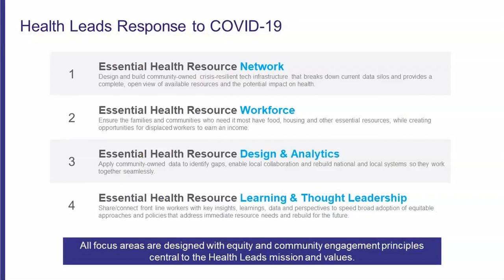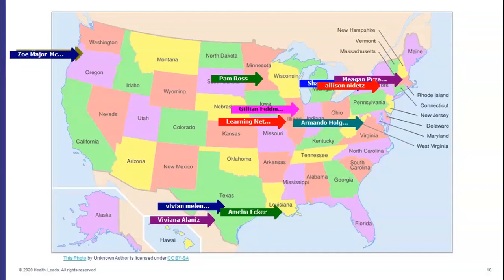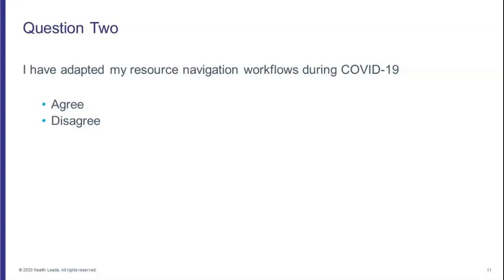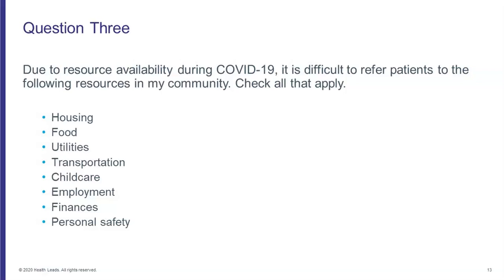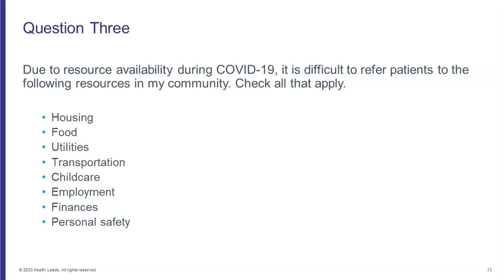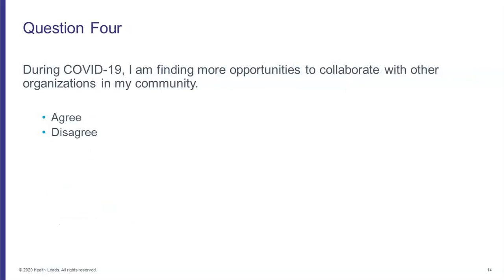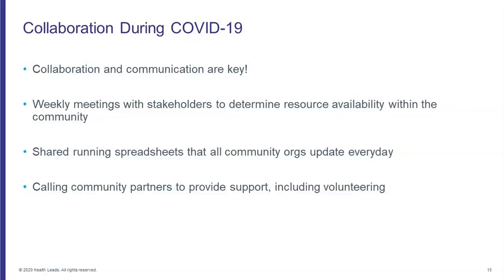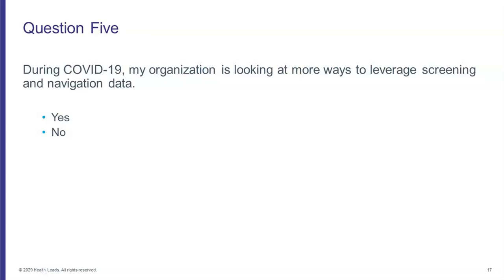Health Leads Network Forum: Navigation & Resource Connections During COVID-19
The historic COVID-19 pandemic is driving significant changes in how social need programs interact with the communities they serve while also creating unprecedented demand for essential resources including, food, housing, and behavioral health services. Responding to daily shifts can be daunting, requiring us to innovate in real-time.